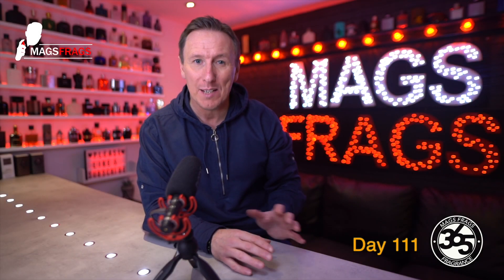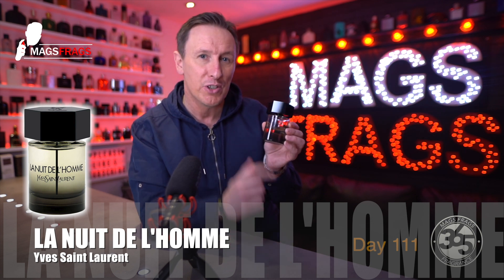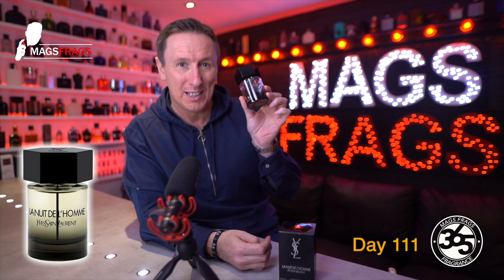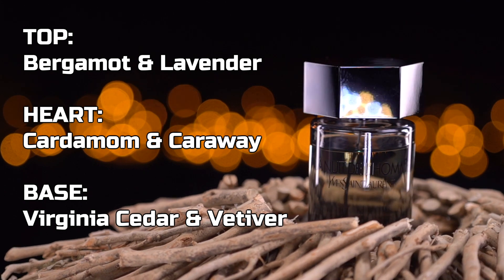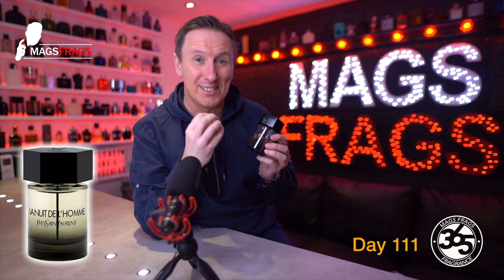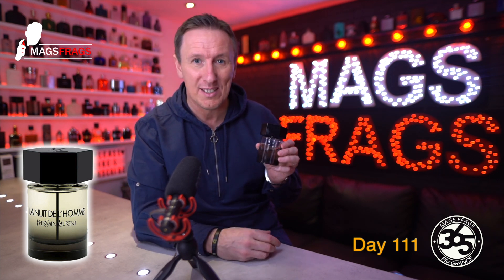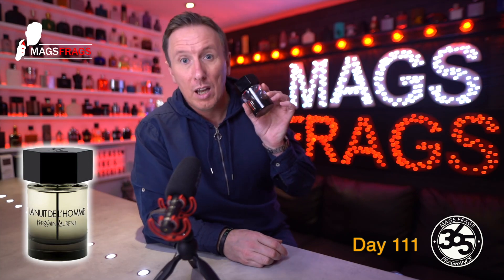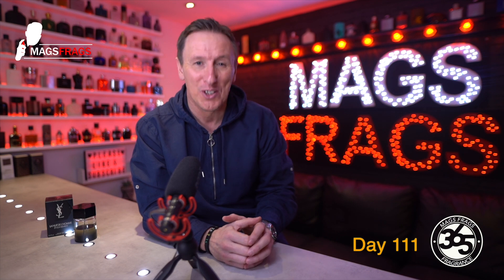LA NUIT DE L'HOMME - YVES SAINT LAURENT - CARDAMOM BOMB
Today's scent of the day is La Nuit De L'homme from the house of Yves Saint Laurent

NOTE BREAKDOWN

TOP:
Bergamot & Lavender
HEART:
Cardamom & Caraway
BASE:
Virginia Cedar & Vetiver

TOP 10 WINTER 2021 RECOMMENDATIONS

TOP 10 ALL YEAR ROUND ‘MASS APPEALING’ VERSATILE FRAGRANCES

TOP 10 GIFT SETS FOR MEN

GEAR I USE:
Camera: Sony A73
Lens: Sigma 20mm f1.4 ART
Lighting : Rotolight Neo 2
Mic: Rode Videomic NTG
Audio Interface: RodeCaster Pro

magsfrags LINKS TO ALL THE FRAGRANCE WEBSITES THAT I PURCHASE FROM